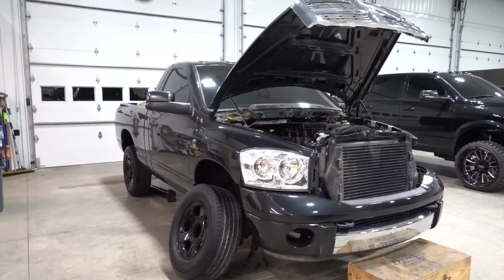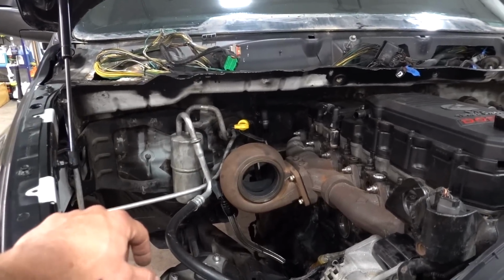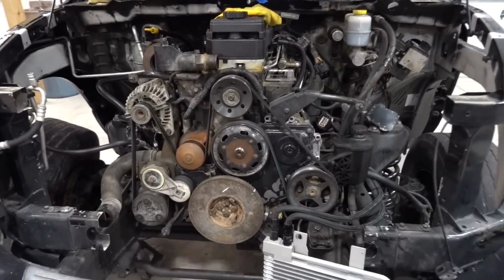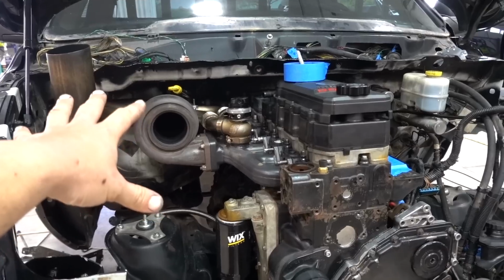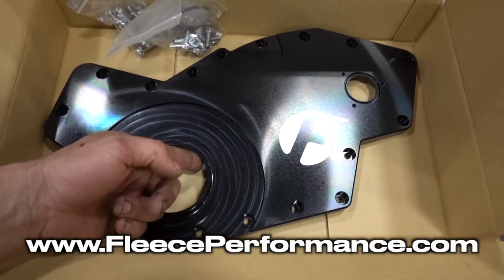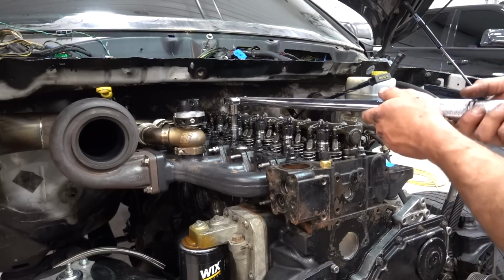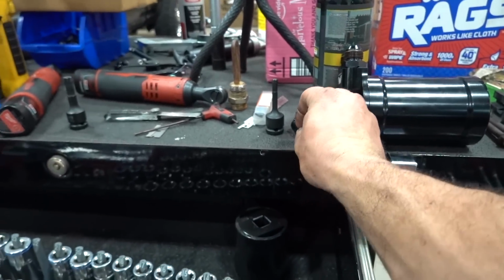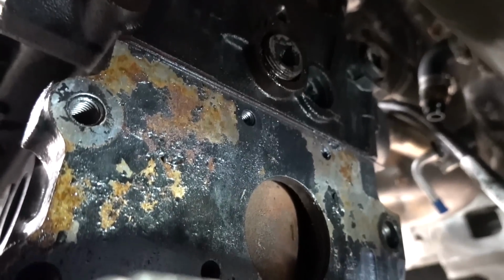Cummins Shorty Build Goes ALL OUT!!! OG Mini 05 TRIPLE TURBO!?!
We decided to just rip it all apart!!! We are crazy... but we would be crazy NOT to replace it all!

12V CUMMINS SPRING COMPRESSOR
24V CUMMINS SPRING COMPRESSOR